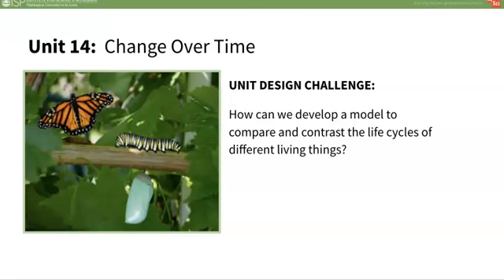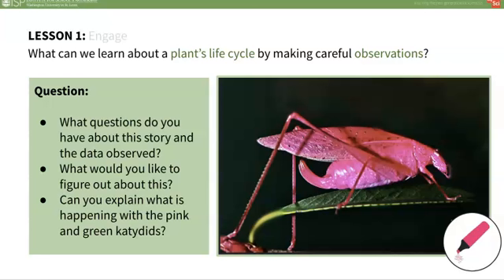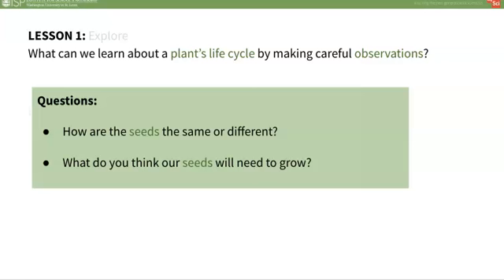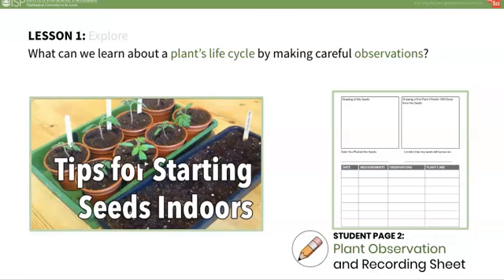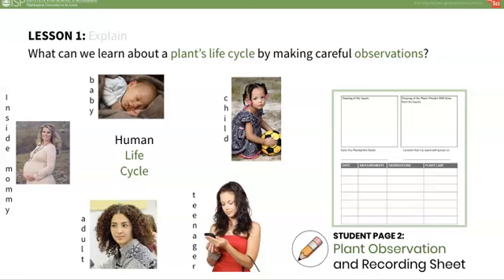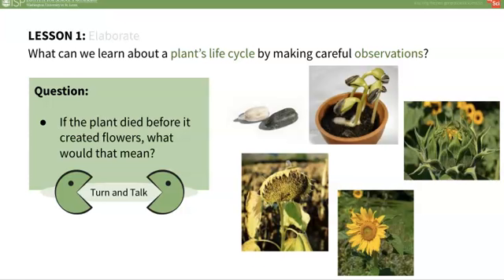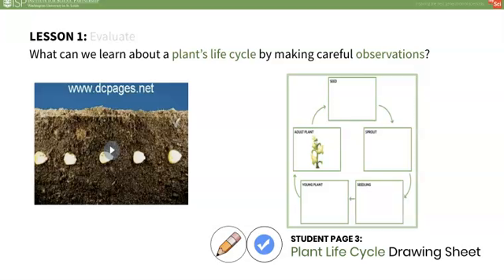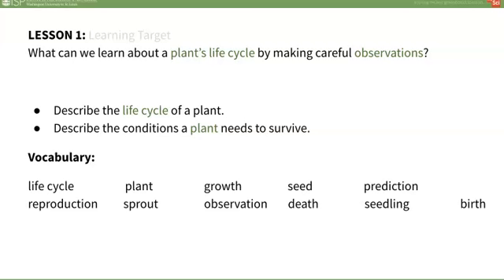mySci U14L1 Summary